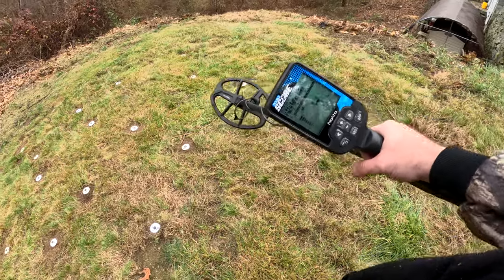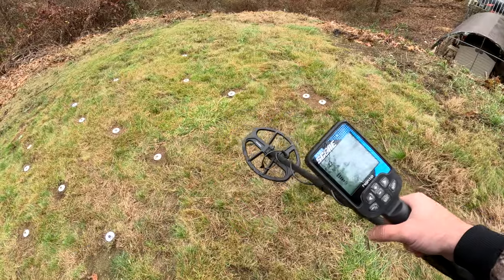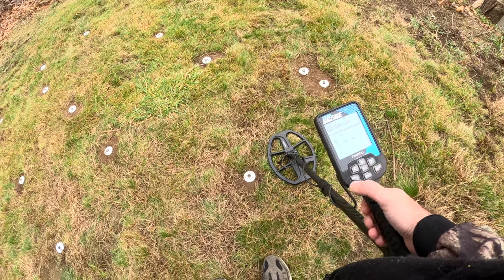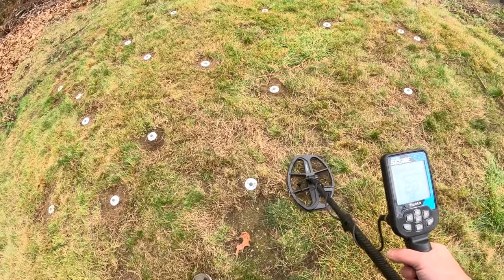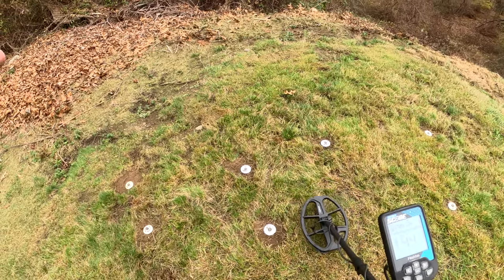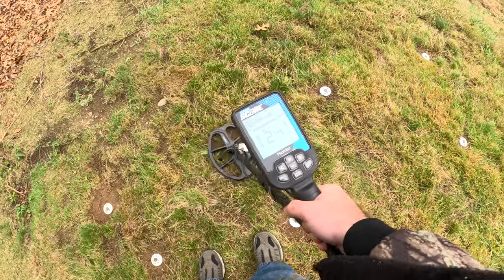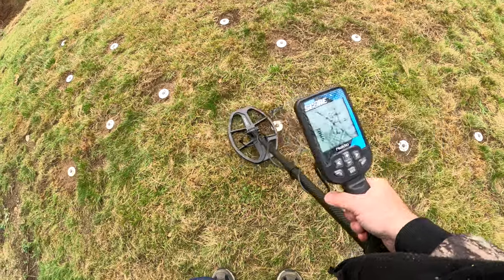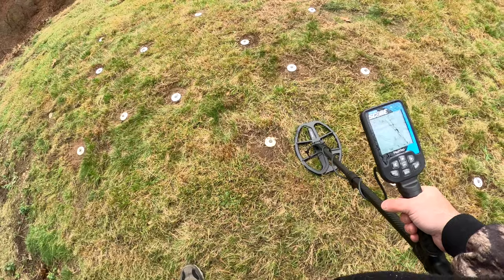NOKTA DOUBLE SCORE DEPTH & RUSTY BOTTLE CAP DEMO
A look at a few targets at depth with the NOKTA Double Score
Dealer Info: Ryan (owner of the Metal Detecting Shop) is also a avid detectorist and dealer for Minelab/XP/Nokta/Garrett/Fisher/Bounty Hunter & Teknetics.
Great Prices/Fast Shipping and offers a 60 day return policy (who else offers that)? - Even will pay for return shipping.
Over 120 5-star Google reviews.